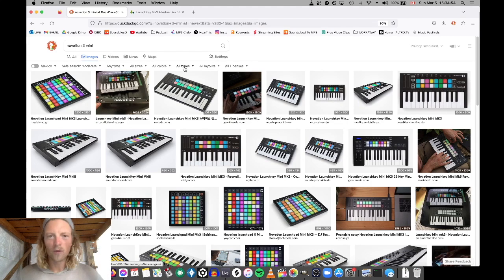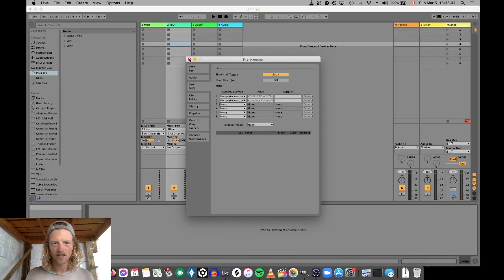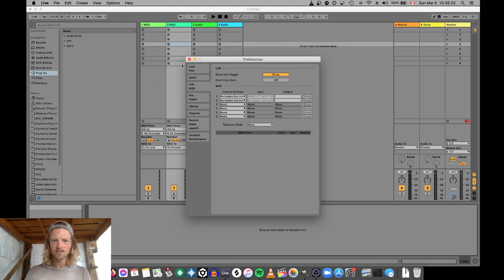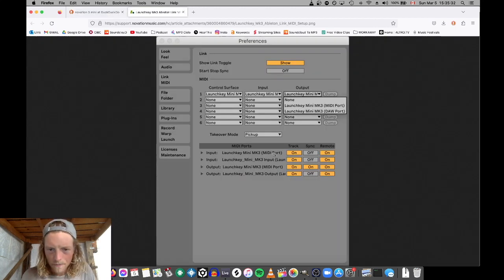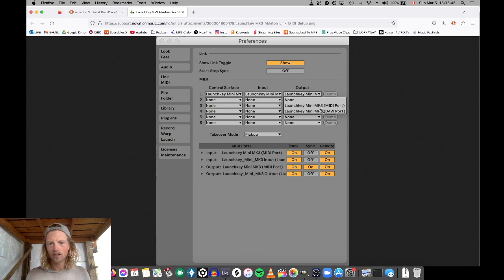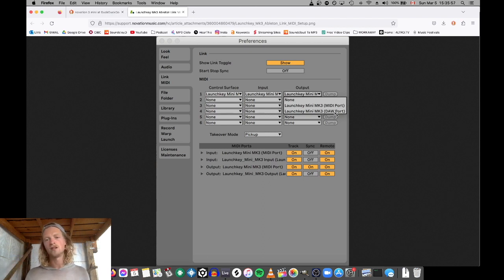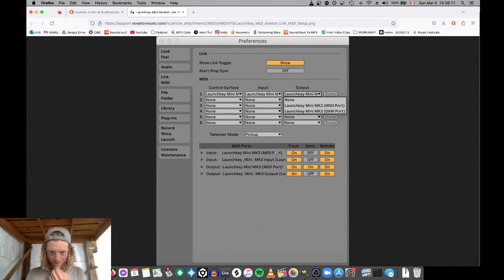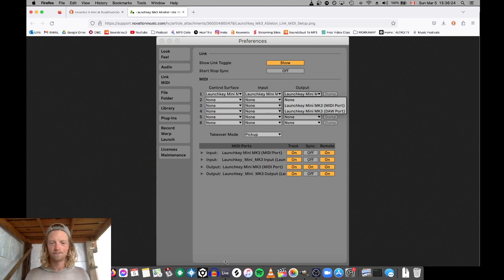Launchkey Mini mk3, not working with ableton, triggering clips, quick fix. midi controller help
As we tried to find out what was wrong with our midi controller. It wasn't clear anywhere else.
Coming at it with pure time. I found that it was on midi mode and not DAW mode.
therefore loosing some of its connective abilities and features.
Daw mode connects with ableton and gives you the features of the Launchkey.
MAKE SUrE yoU UPdATE FIRMWARE if this doesn't work for you .
Briightstudios.com